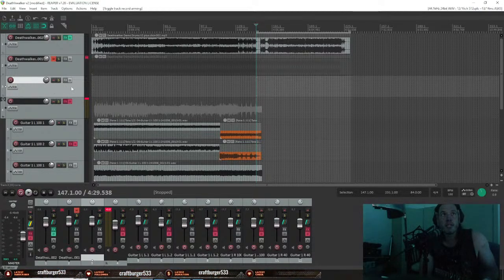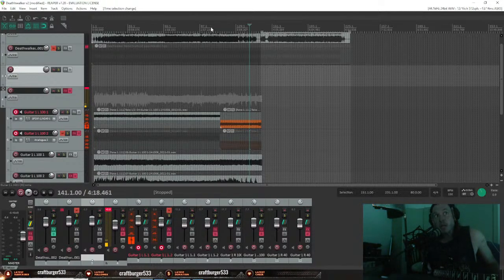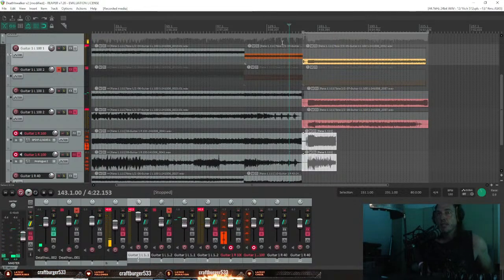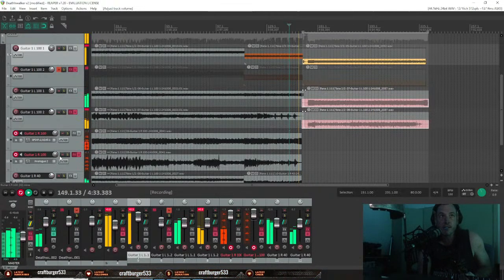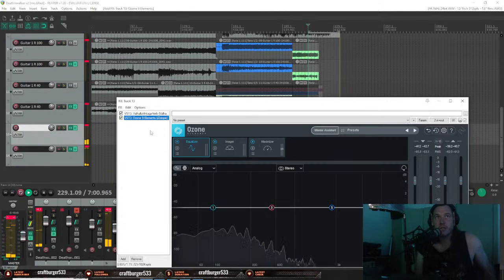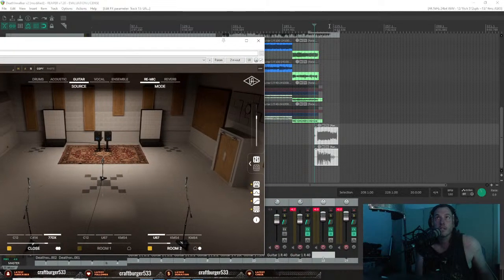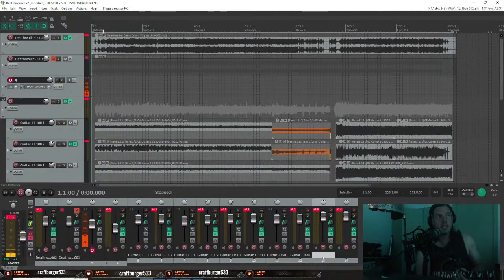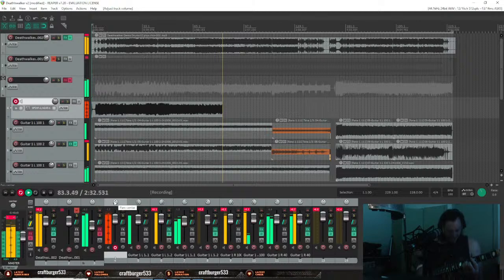Deathwalker Guitars | Reaper | Chats